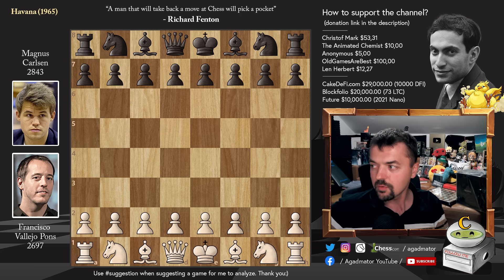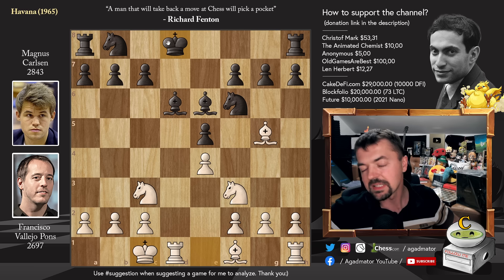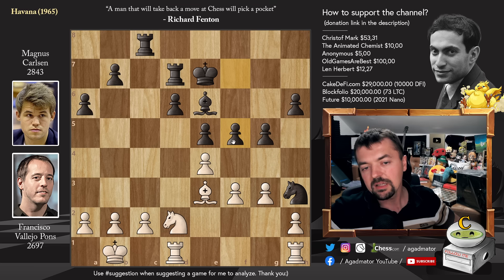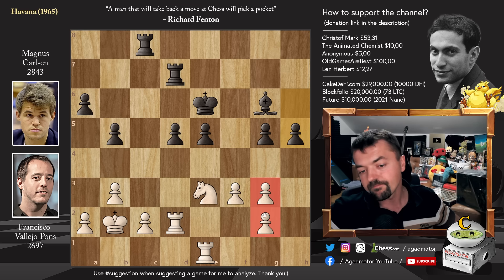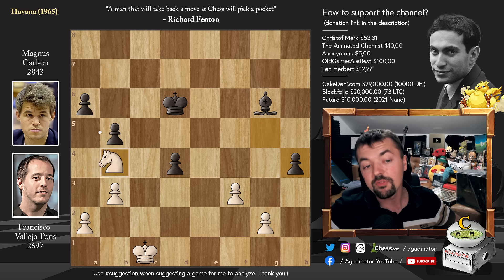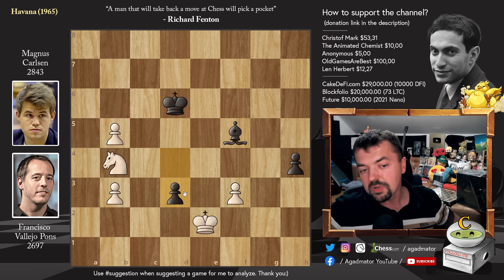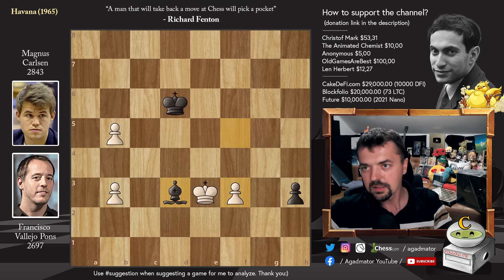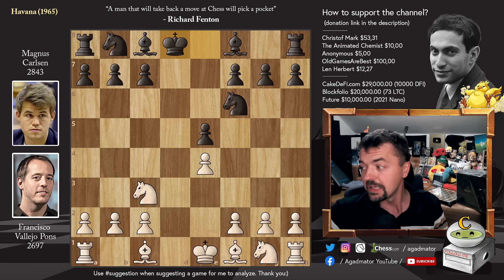Young Magnus Was STRONG!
Francisco Vallejo Pons vs Magnus Carlsen
Grand Slam Chess Final (2012), Sao Paulo BRA, rd 2, Sep-25
Pirc Defense: General (B07)

1. e4 d6 2. d4 Nf6 3. Nc3 e5 4. de5 de5 5. Qd8 Kd8 6. Nf3 Bd6 7. Bg5 Be6 8. O-O-O Nbd7 9. Nb5 Ke7 10. Nd6 cd6 11. Bb5 Rhd8 12. Nd2 h6 13. Bh4 g5 14. Bg3 a6 15. Bd7 Rd7 16. f3 Rc8 17. Kb1 Nh5 18. Nf1 f5 19. ef5 Bf5 20. Ne3 Bg6 21. Rd2 Ke6 22. b3 b5 23. Kb2 d5 24. Re1 Ng3 25. hg3 h5 26. c3 d4 27. cd4 Rd4 28. Rd4 ed4 29. Nc2 Kd5 30. Nb4 Kd6 31. Rc1 Rc1 32. Kc1 h4 33. gh4 gh4 34. Na6 Bd3 35. Nb4 Bf1 36. Kd2 Bg2 37. Ke2 Bh3 38. a4 Bf5 39. ab5 d3 40. Ke3 h3 41. Nd3 Bd3

00:00 Hello Everyone!

The 5th Grand Slam Chess Final was held in São Paulo, Brazil 24-29 September (1st half) and Bilbao, Spain 8-13 October 2012 (2nd half). The tournament used the Sofia Rules, which forbids agreed draws before 30 moves, and the "Bilbao" scoring system of 3 points for a win, 1 for a draw and 0 for a loss (though for ratings purposes the traditional scoring method is used)

Mailbox where you can send stuff:

Antonio Radić
AGADMATOR d.o.o.
Franje Tuđmana 12
Croatia
48260 Križevci

NANO nano_1h1kgfaq88t1btwadqzx73rbha5hwbb88sxmfns851kwj8hnosdj51w388xx
Monero 4AdvvqmC4xhPyyRSAEDxTTAoXdxAtX2Py6b8Eh4EQzBLGbgo5rY5Khcap1x76JrDJH87yibAE9b6TPwTsvBAiFFCLtM8Be7